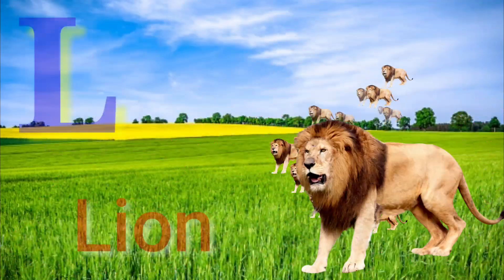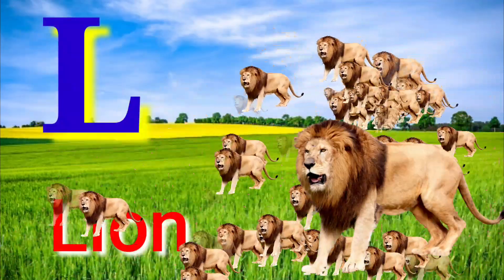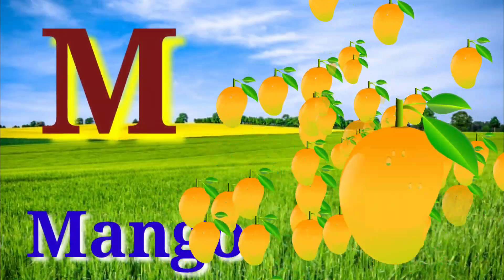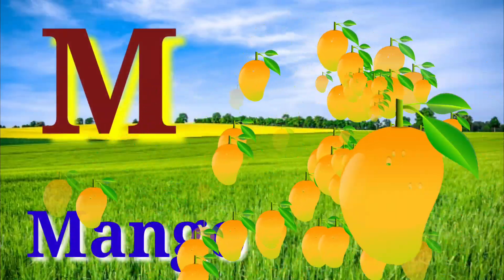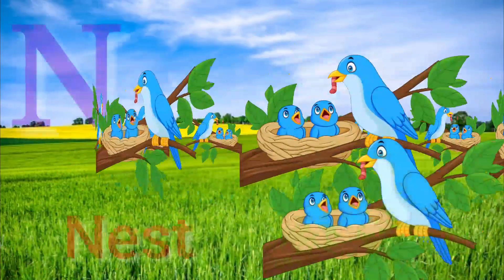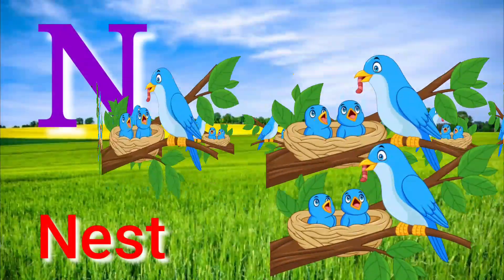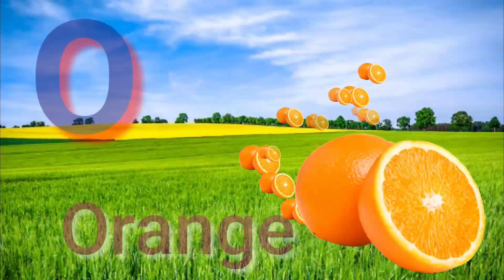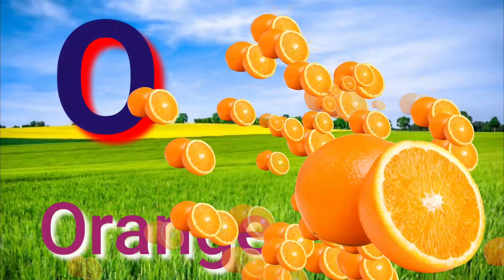ABC phonic song l ABC Phonics l a se anar l a for apple l abcdef l varnmala song l abcd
Study ke video's